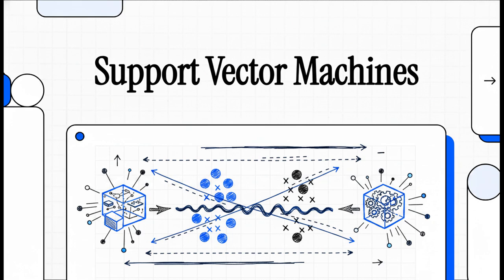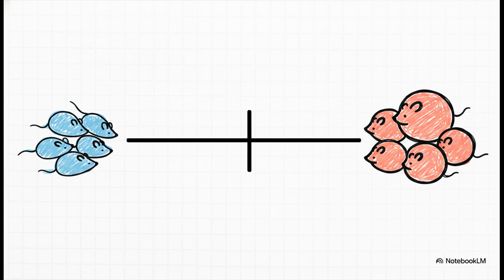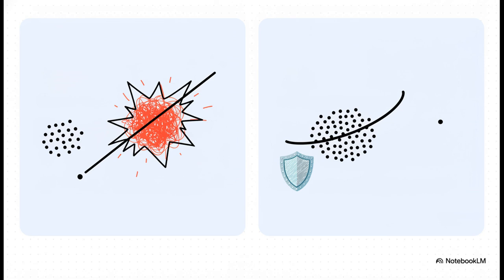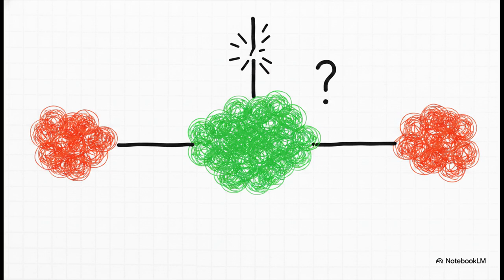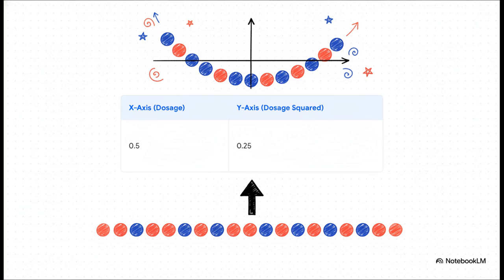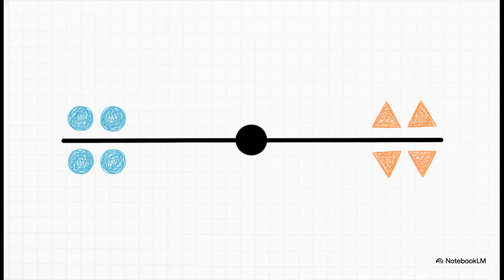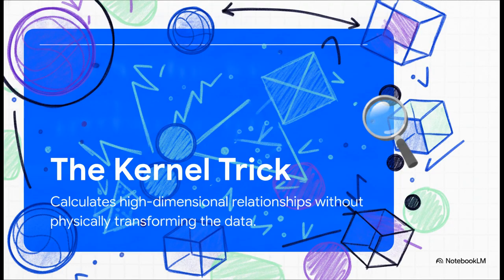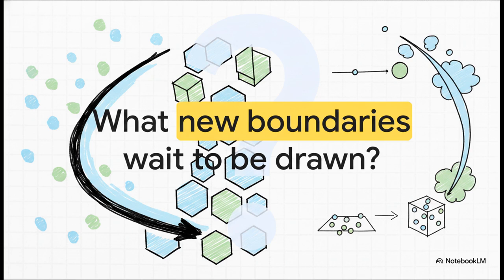Machine Learning Basics: Support Vector Machines Made Easy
Struggling to understand how Support Vector Machines work? In this visual explainer, we crack open the "black box" of machine learning and break down one of the most powerful algorithms in data science.

Whether you are a student preparing for exams or a developer looking to understand how machines classify complex, overlapping data, this step-by-step guide is for you!

Key Concepts Covered:
🔹 Classification Basics (Maximal Margin Classifier)
🔹 Handling Outliers (Bias-Variance Tradeoff)
🔹 Support Vector Classifiers & Soft Margins
🔹 Hyperplanes in High-Dimensional Space
🔹 The Kernel Trick (Polynomial & Radial Kernels)